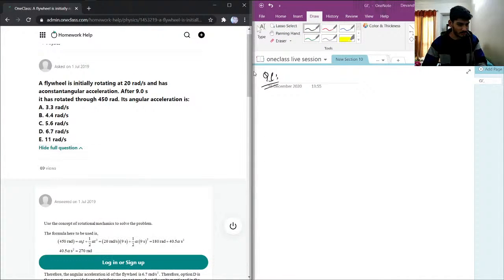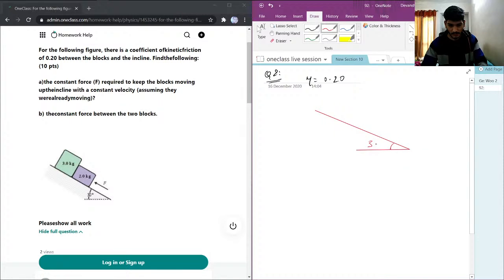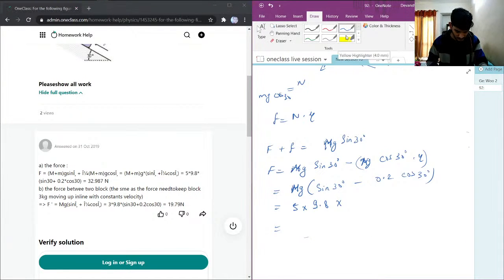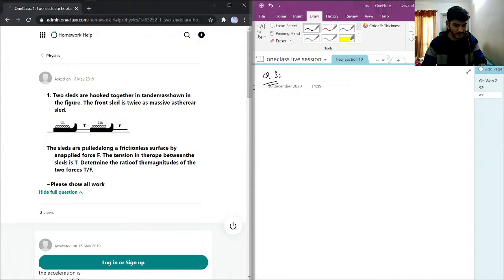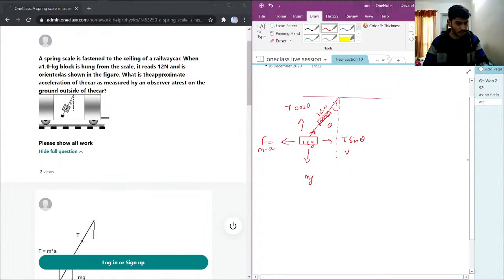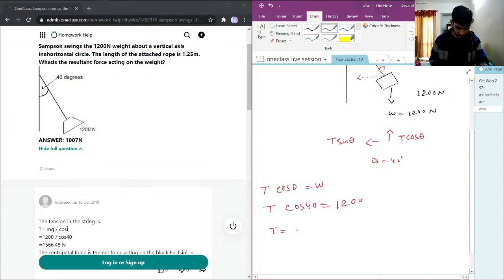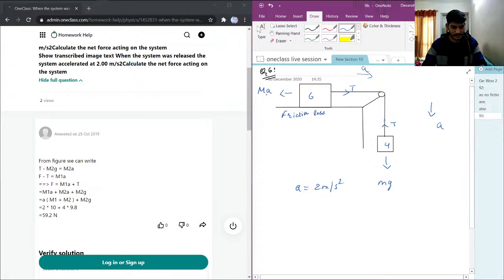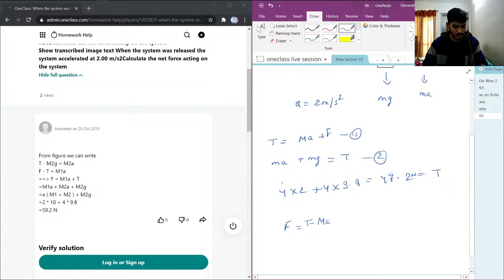Copy of Q&A - Popular Questions